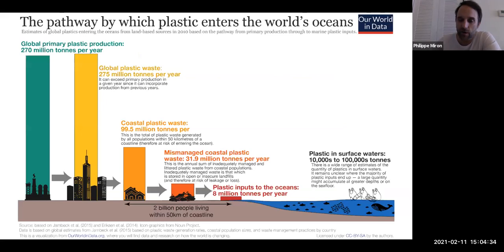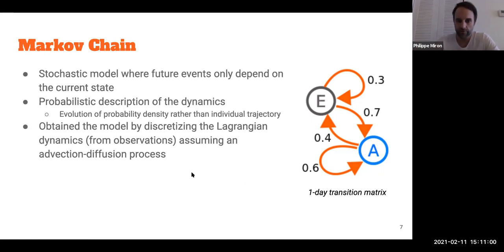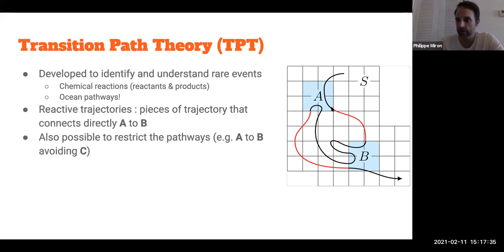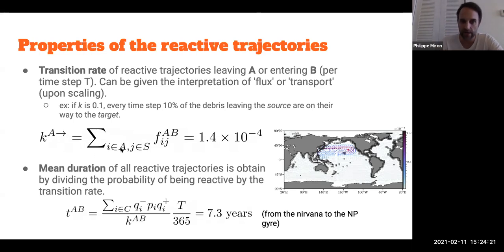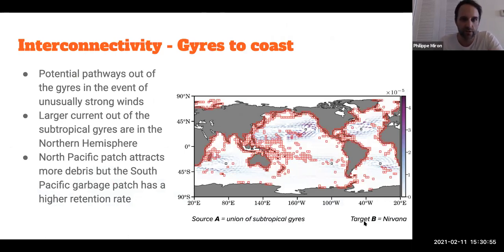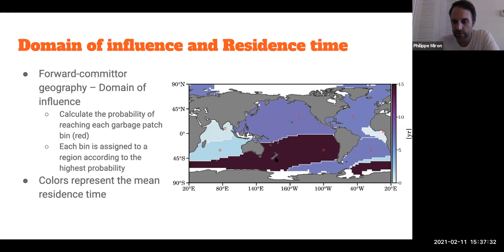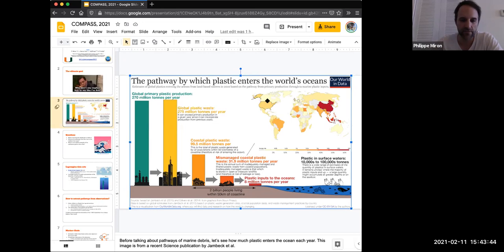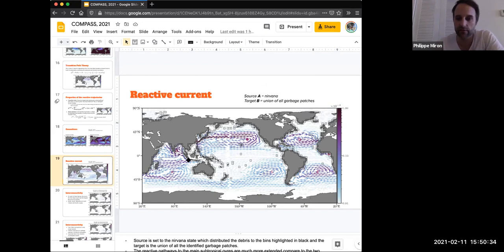Philippe Miron, RSMAS: Marine Garbage Patches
COMPASS 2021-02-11: Philippe Miron, RSMAS
"Transition Pathways of Marine Debris and the Stability of Garbage Patches"

Tons of plastic debris gets released into the ocean every day, and most of it accumulates within garbage patches in the center of each ocean. The most infamous one, known as the Great Pacific Garbage Patch, is in the North Pacific Ocean. In a recent publication, we explored debris pathways from the coasts to the garbage patches using transition path theory (TPT), as well as the relative strengths of different subtropical gyres in the ocean and how it influences long-term accumulation of debris. The TPT analysis was applied on a pollution-aware Markov chain model constructed from trajectories of satellite-tracked undrogued buoys from the NOAA Global Drifter Program. Directly connecting pollution sources along coastlines with garbage patches of varied strengths, the unveiled pollution routes represent alternative targets for ocean cleanup efforts. Among our specific findings we highlight: constraining a highly probable pollution source for the Great Pacific Garbage Patch; characterizing the weakness of the Indian Ocean gyre as a trap for plastic waste; and unveiling a tendency of the subtropical gyres to export garbage toward the coastlines rather than to other gyres in the event of anomalously intense winds.